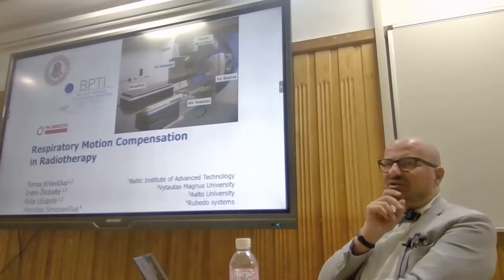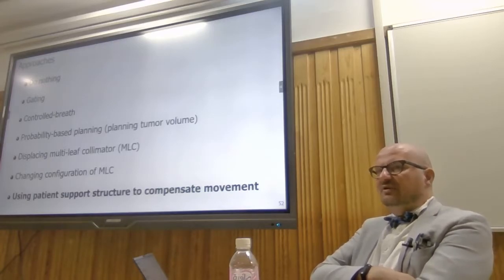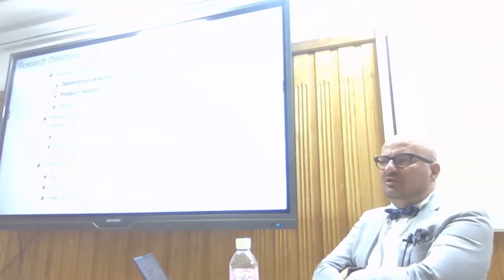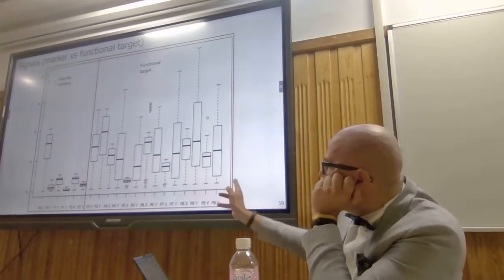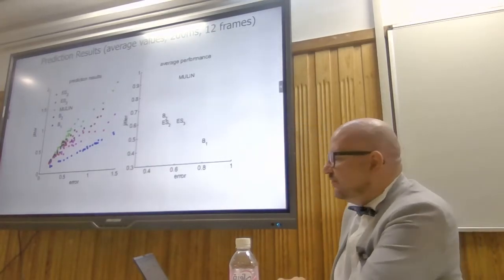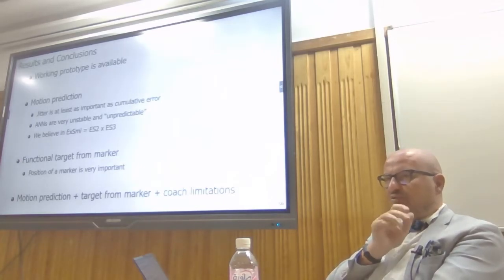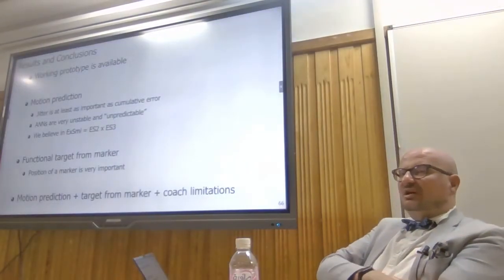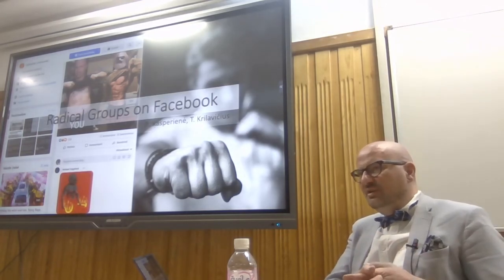Research Seminar: Data Visualization (excerpt)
Part of the research seminar on data visualization presented by Professor Tomas Krilavičius, dean of the faculty of informatics at Vytautas Magnus University (Kauntas, Lithuania).
Presentations done at ISITCom Hammam-Sousse, Tunisia, in 10, 11 and 13th of June 2022.